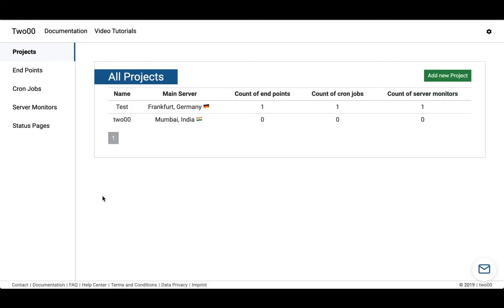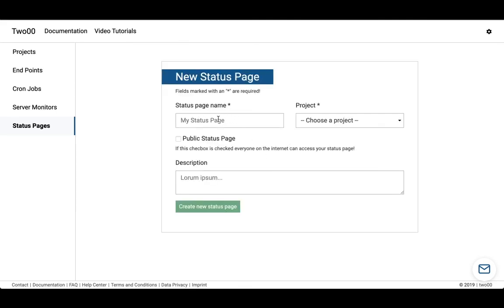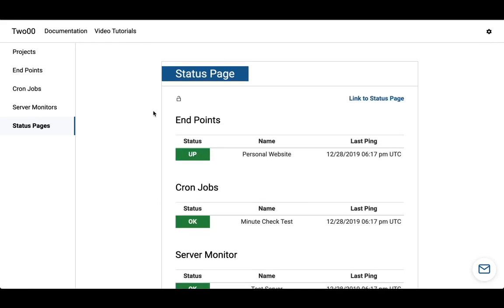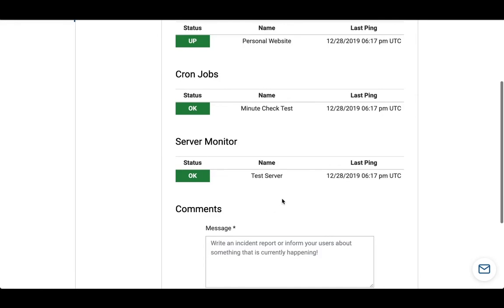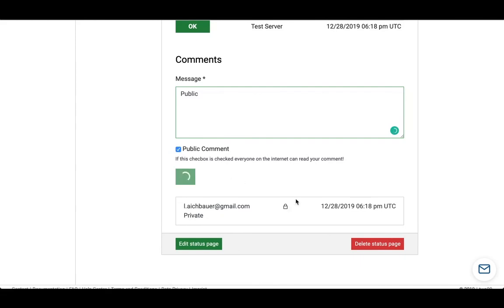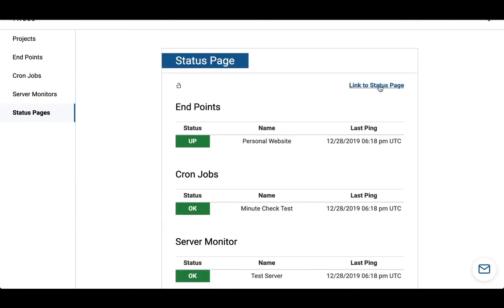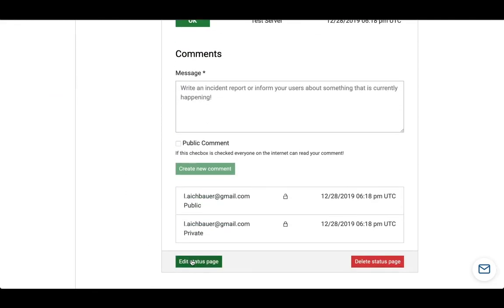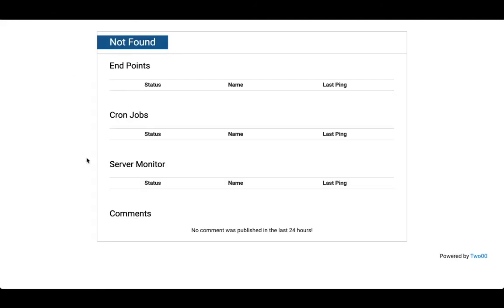Two00 Monitoring - How to Create a Status Page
In this tutorial, you will learn how to set up a Status Page within the Two00 Dashboard. and login to your account to follow these instructions.